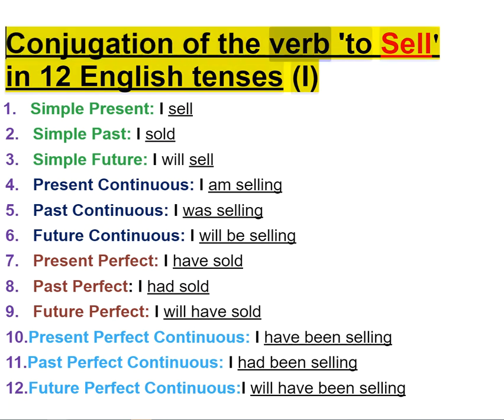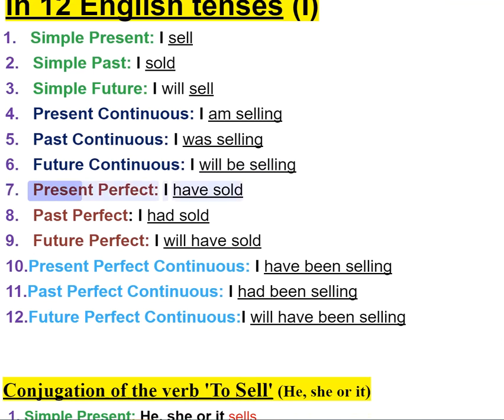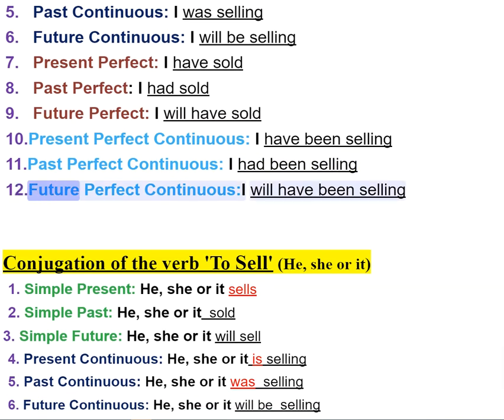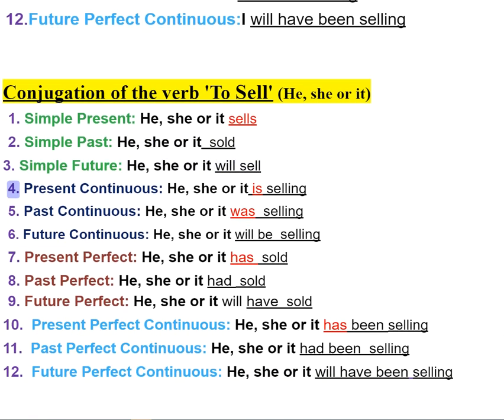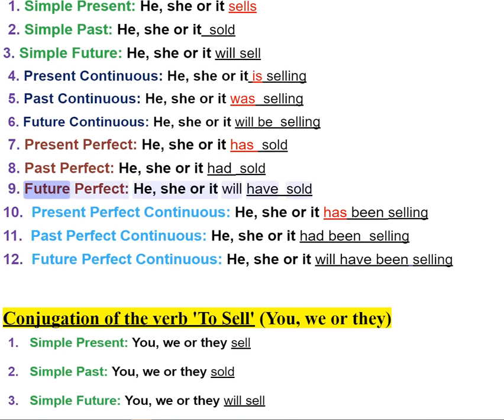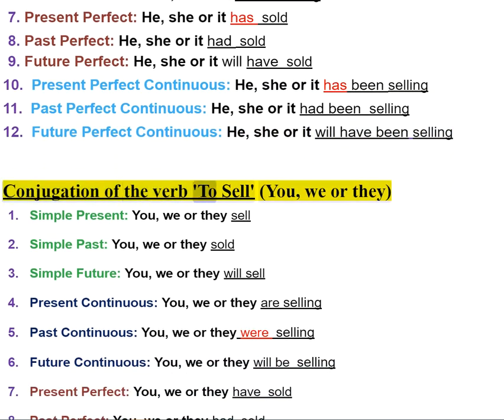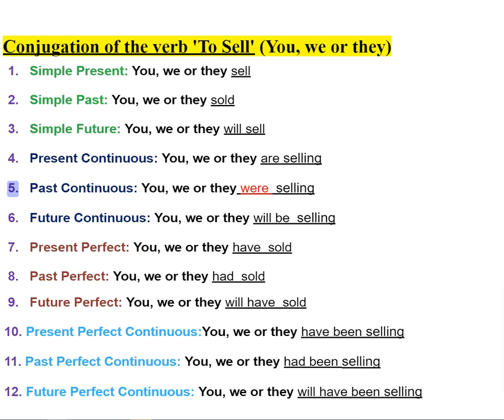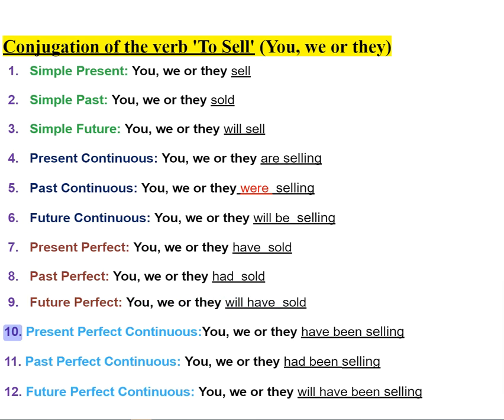Conjugation of the verb 'to Sell' in 12 English tenses